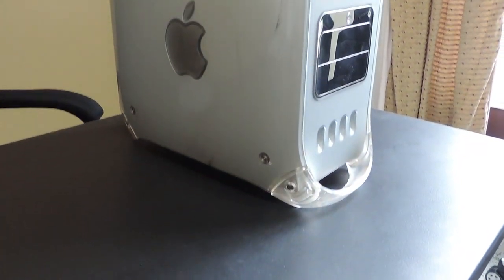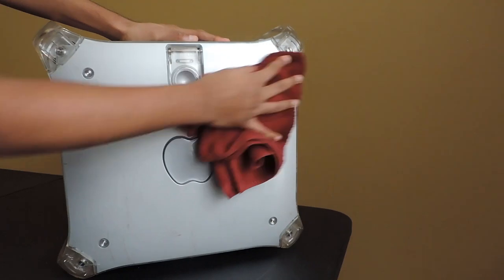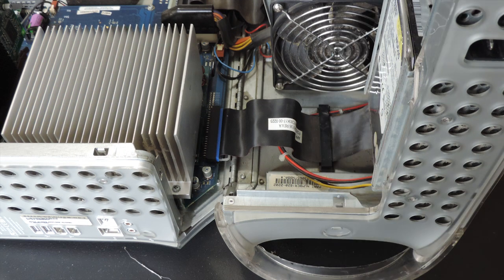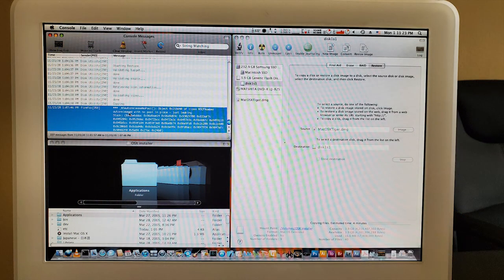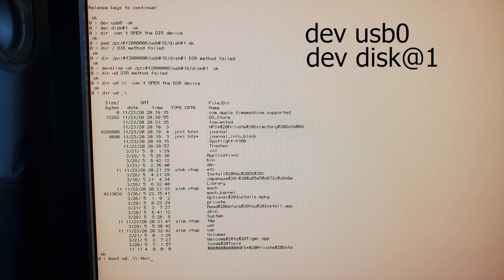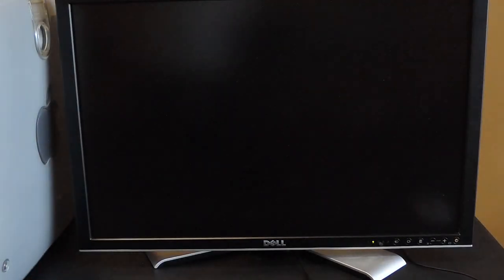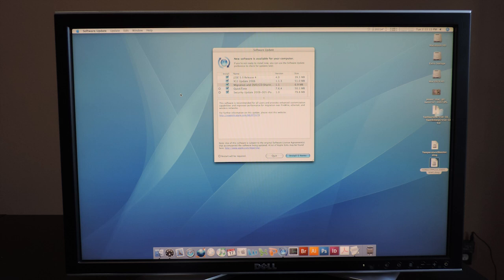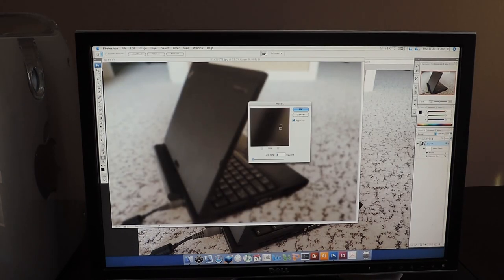Restoring a Power Mac G4 MDD from 2002!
In this video, I restore a heavily used Power Macintosh G4 MDD to near perfect condition. I also reinstall Mac OSX Tiger and demonstrate many of this machine's capabilities.

LBRY: bU7mCjdUzd7c92xSMaQo6n9vraq9tDrTKW

Timestamps:
0:00 Intro
0:18 Specifications
0:40 Cleaning the exterior
1:14 Disassembly & internal cleaning
1:41 Fully restored PowerMac!
1:57 Preparing install USB
2:23 Booting from the USB
3:03 Installing OSX
3:22 Rebooting
3:58 Post-install
4:13 What can it do?
4:30 End